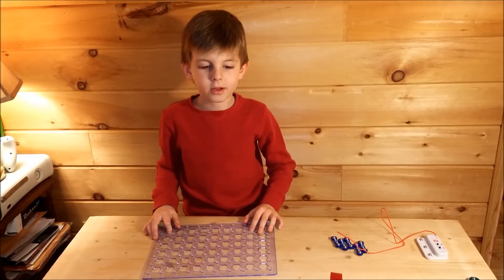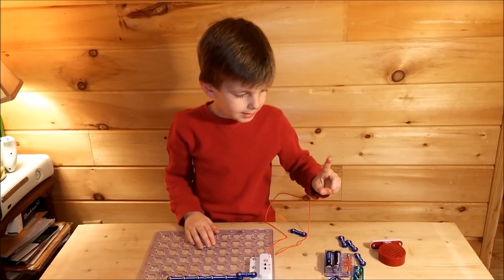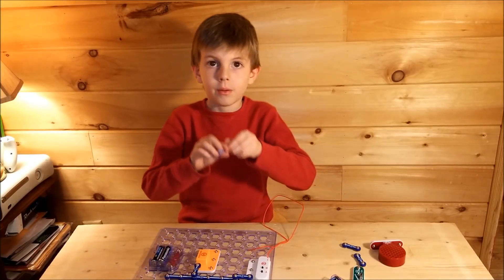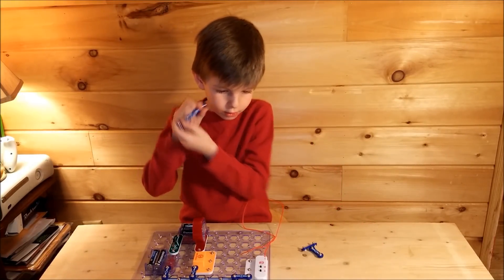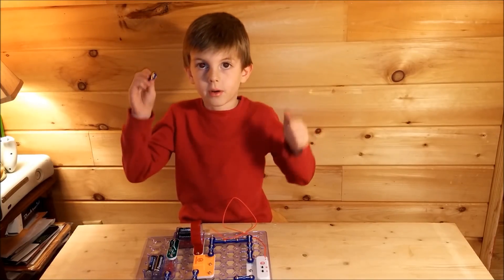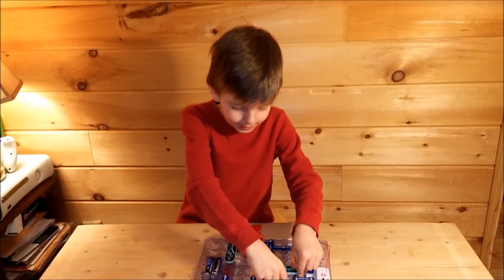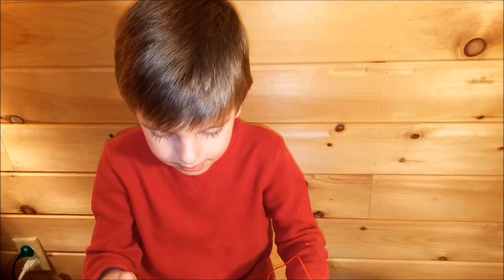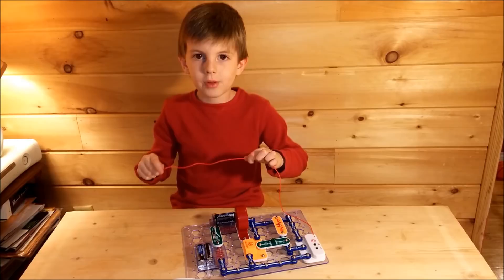How To Build A DIY Kids Working FM Radio: Elenco Snap Circuit Pro Project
How to build a DIY snap circuit FM radio with LiamOutLoud.  Liam shows how simple it is to complete this DIY How To project using Elenco's STEM electronic Snap Circuit Pro kit.